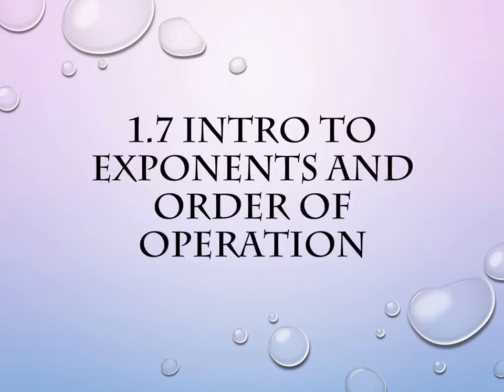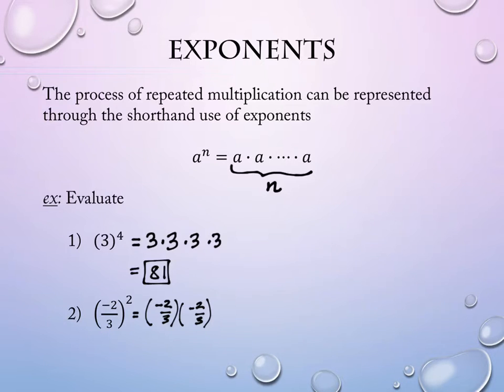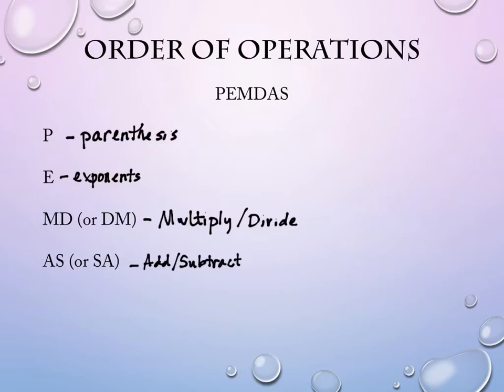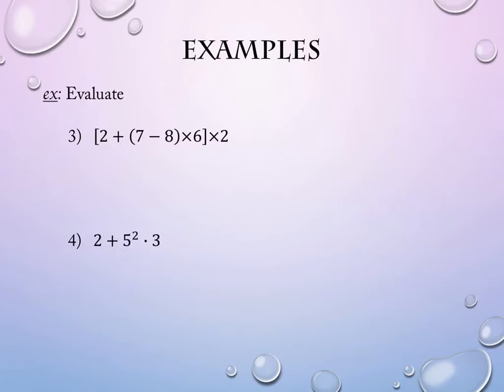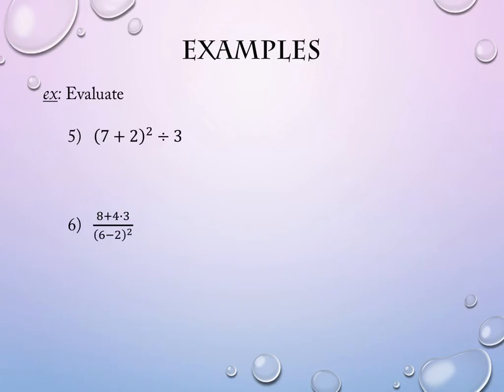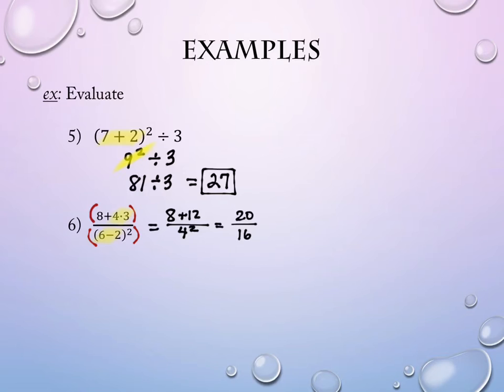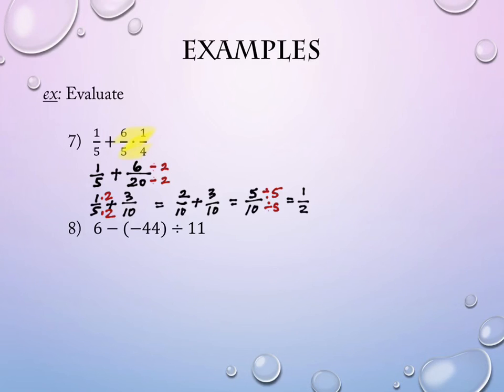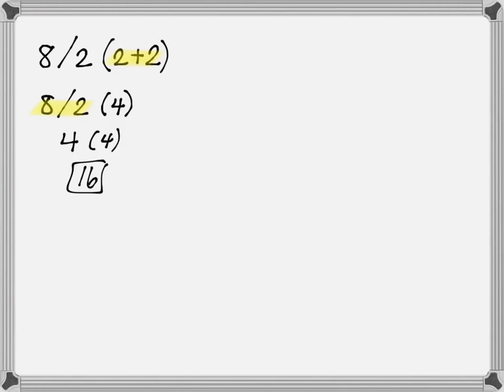1.7 Intro to Exponents and Order of Operations